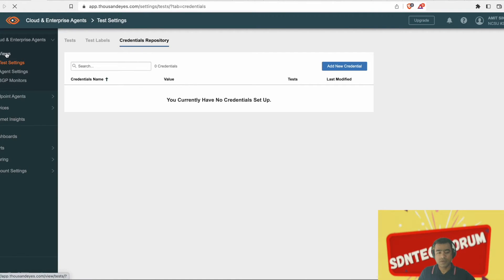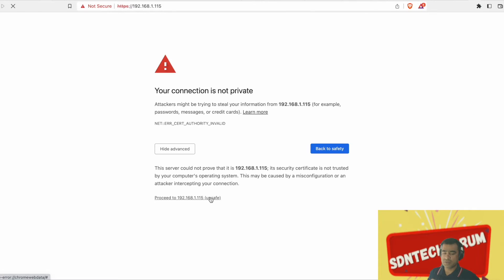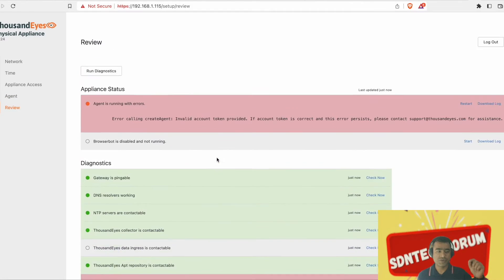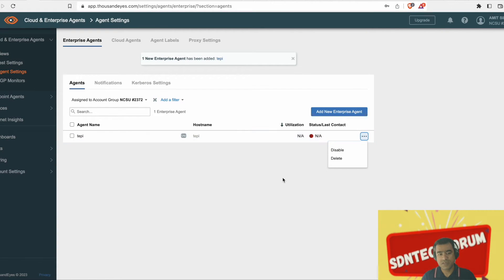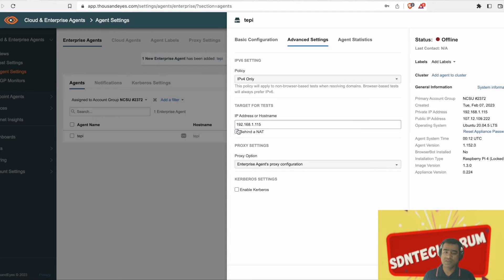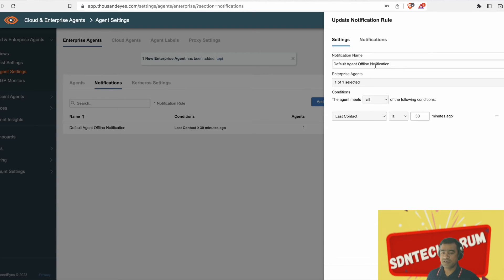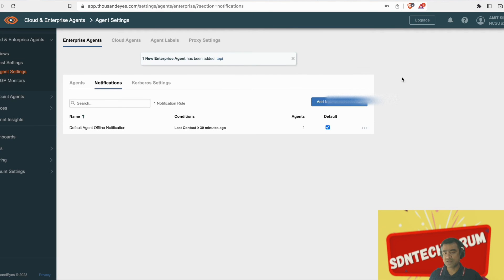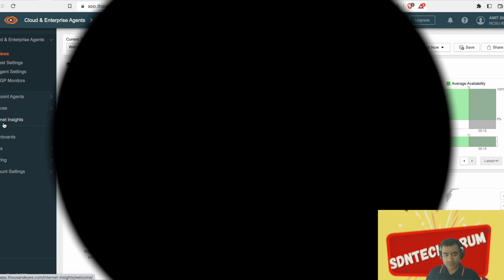Thousandeyes Enterprise Agent Installation | TE BootCamp #4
in this video, We will learn about various types of enterprise agents, their form factor, and compatibility. Witness the process of installing the Thousandeyes Enterprise Agent on your network. Discover how to set up the agent, configure it for optimal performance, and integrate it seamlessly into your existing infrastructure.